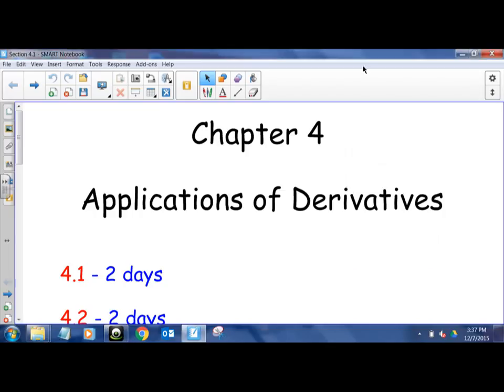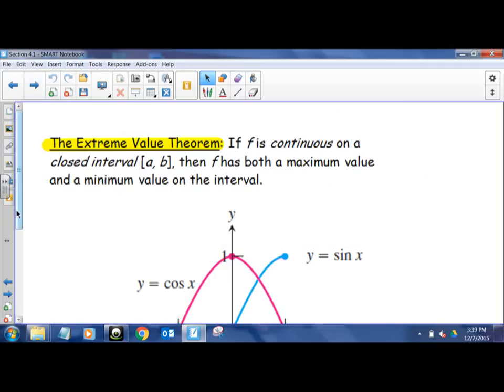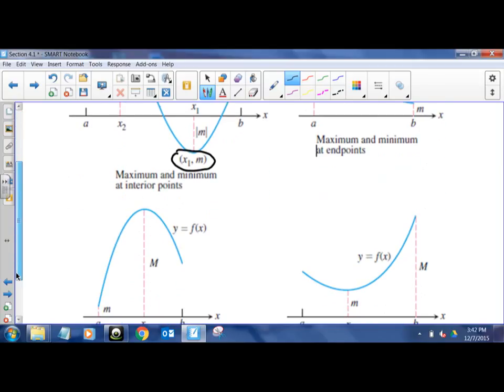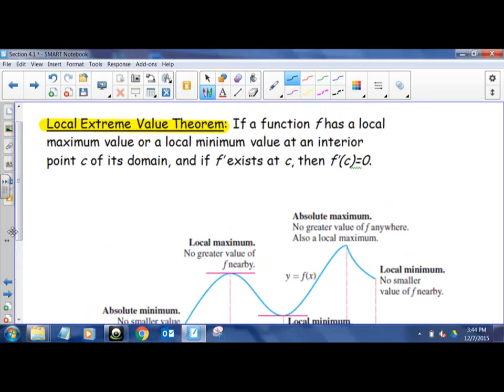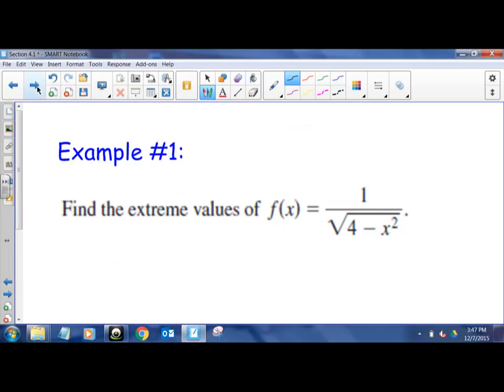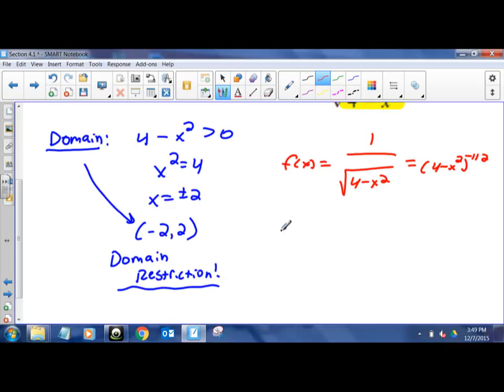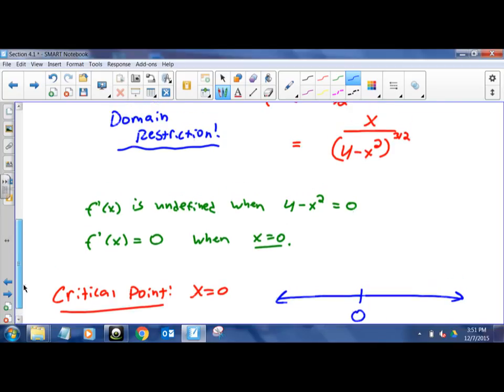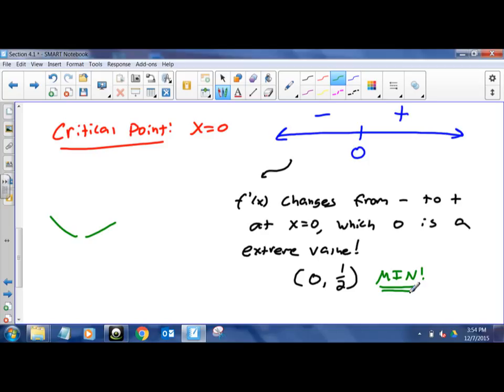4 1 Day 1 Video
4.1 Day 1 Video